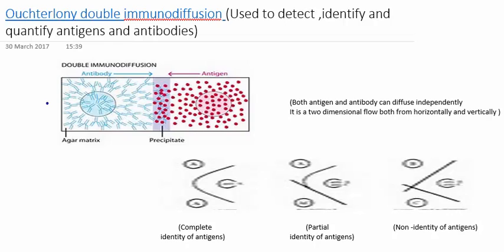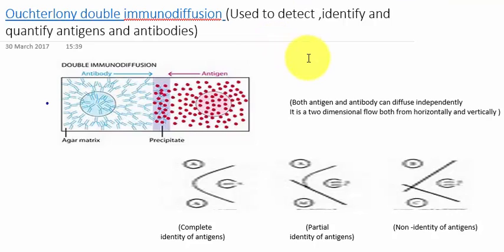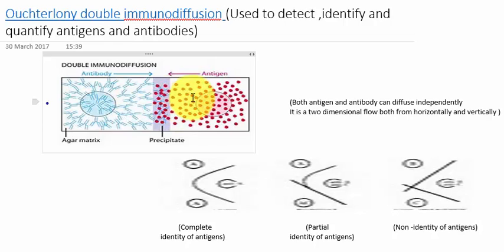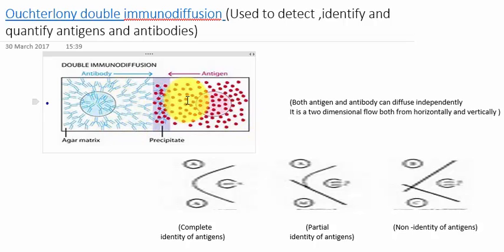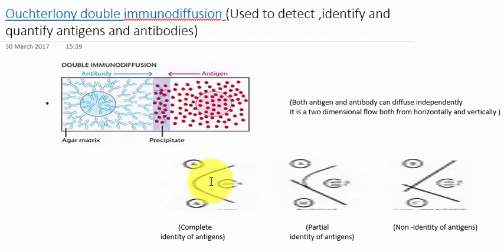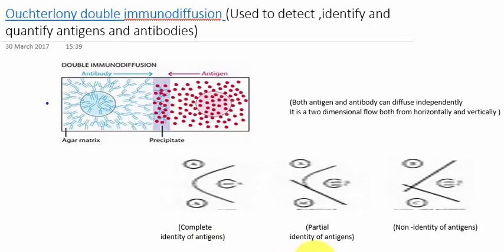DOUBLE IMMUNO DIFFUSION